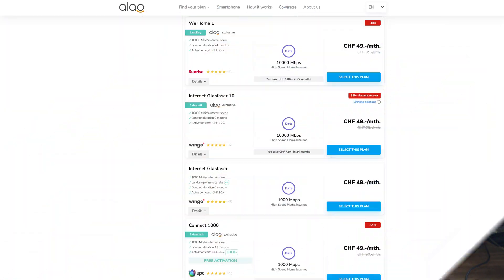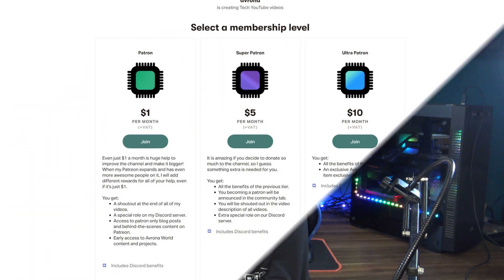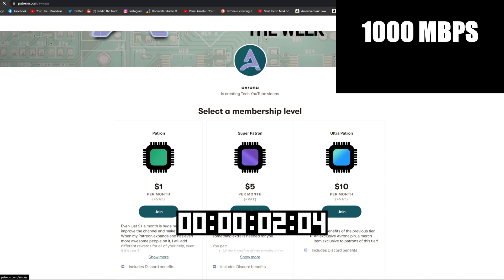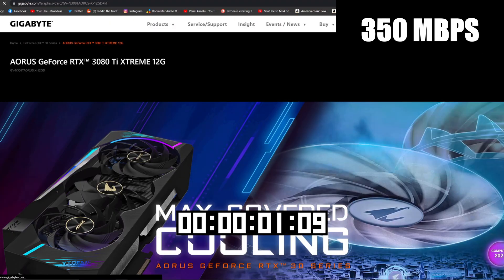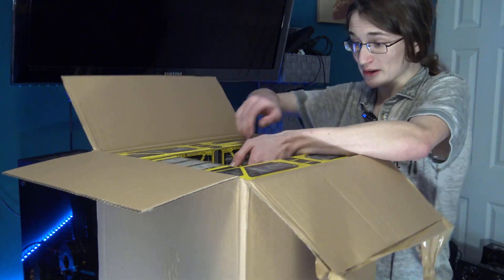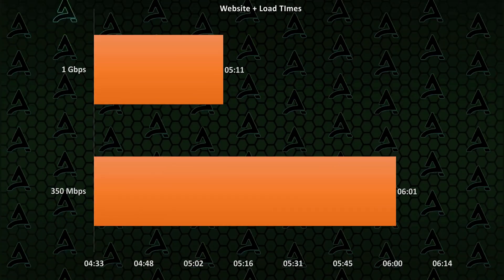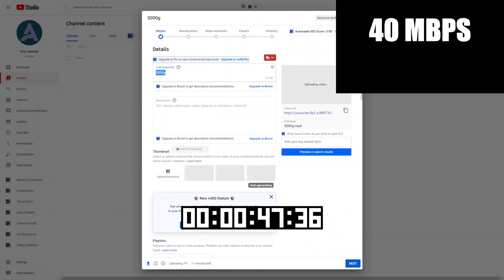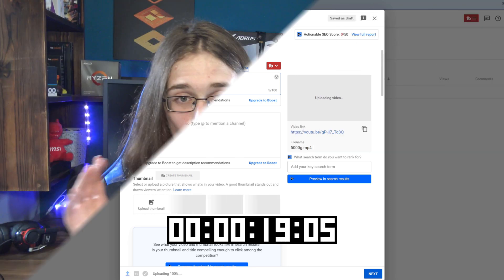Is Gigabit Internet WORTH IT?! What is Gigabit Ethernet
Gigabit internet and gigabit ethernet connections required for it are finally becoming more mainstream, and now more people than ever before can enjoy the lightnight-fast gigabit internet speeds. But is gigabit internet worth it? What is gigabit ethernet? And how fast is gigabit ethernet in the real world? And is gigabit ethernet worth it for gaming, is gigabit ethernet worth it for streaming, and what other use cases benefir from a gigabit internet connection. Well in this video I go over the real difference in gigabit internet speed compared to your average internet connection, so you know if gigabit ethernet is worth it!